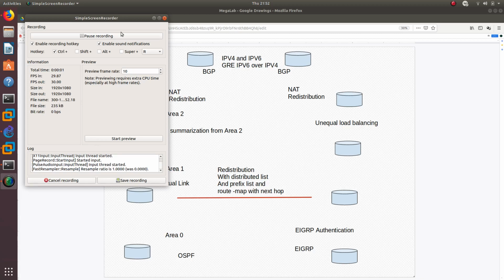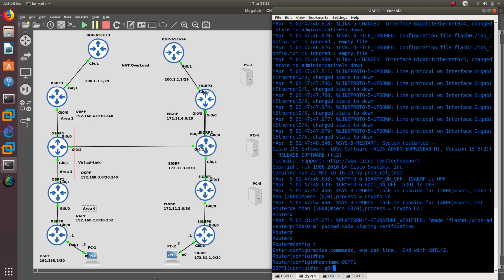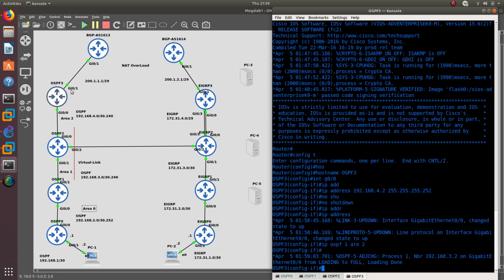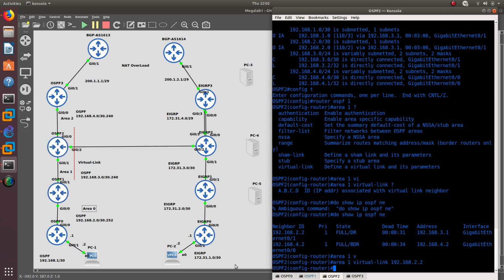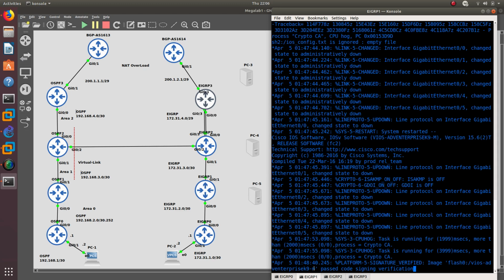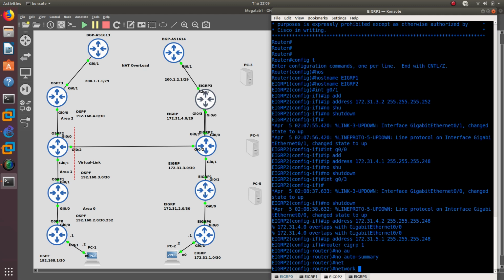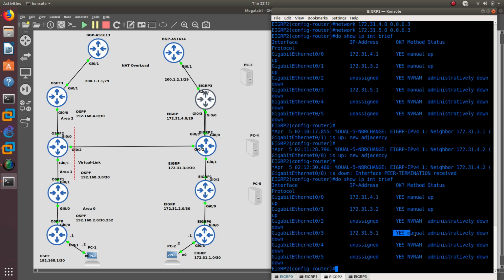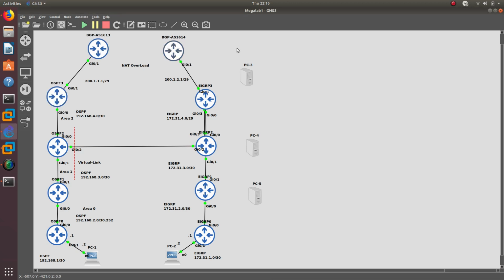300-101 ROUTE - Initial Configuration of the CCNP MegaLab 1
Open Shortest Path First (OSPF) is a routing protocol for Internet Protocol (IP) networks. It uses a link state routing (LSR) algorithm and falls into the group of interior gateway protocols (IGPs), operating within a single autonomous system (AS). It is defined as OSPF Version 2 in RFC 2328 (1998) for IPv4.

Enhanced Interior Gateway Routing Protocol (EIGRP) is an advanced distance-vector routing protocol that is used on a computer network for automating routing decisions and configuration. The protocol was designed by Cisco Systems as a proprietary protocol, available only on Cisco routers.
300-101 ROUTE - Initial Configuration of the CCNP MegaLab